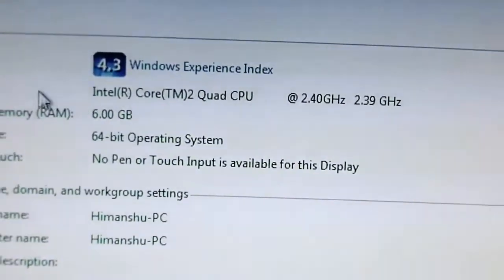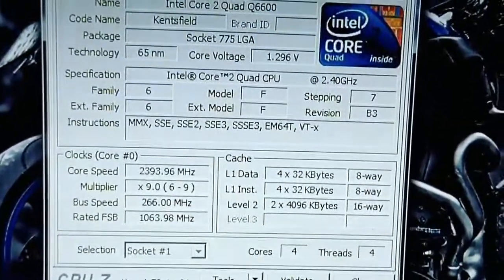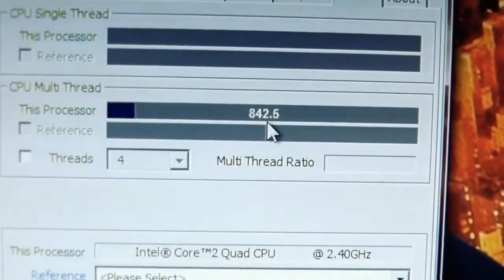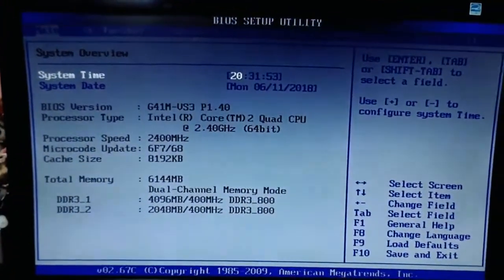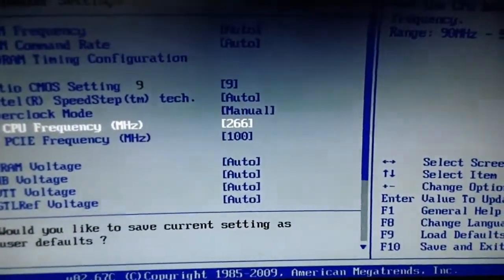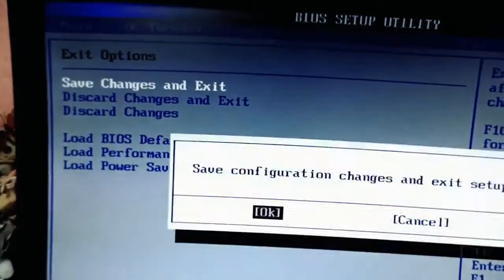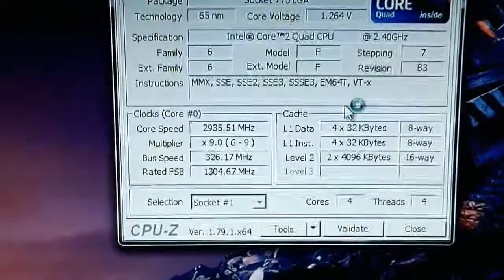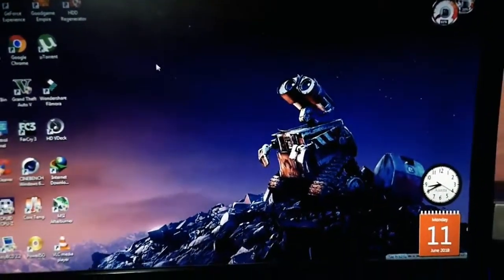How to overclock intel core 2 quad cpu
Hi guys in this video I have shown you how you can overclock your CPU in my case I have overclocked my old Intel core 2 quad core Q6600 CPU which clocked at 2.4 GHz and I have managed to overclocked it to 3 GHz on stock fan you can overclock it more but I recommend you to use a better CPU cooler.